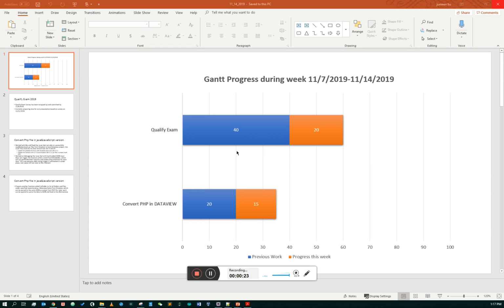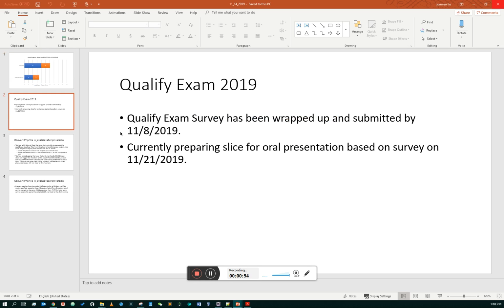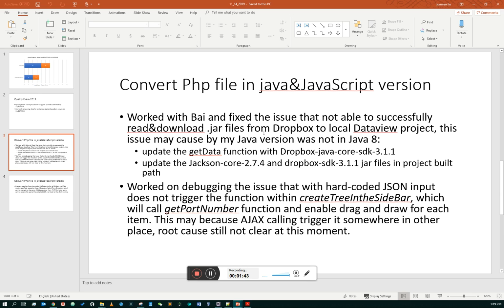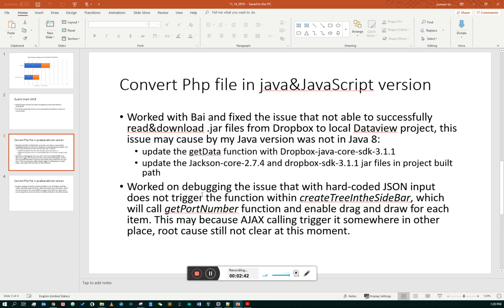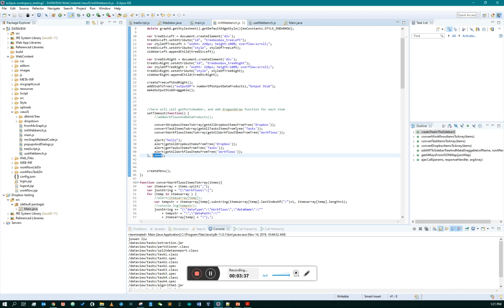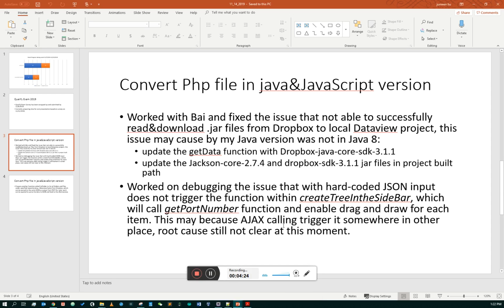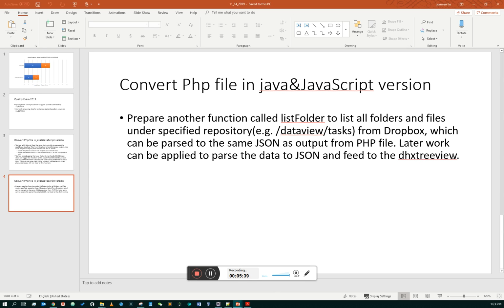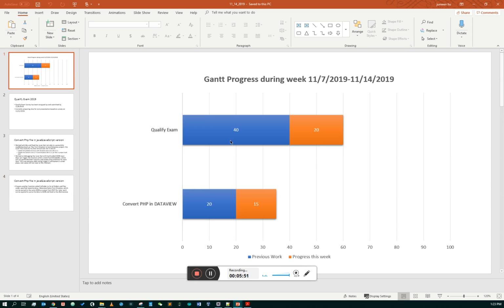20191114_WeeklyReport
Update the status of 2019 qualify exam and converting php file to java&javascript version in DATAVIEW project.